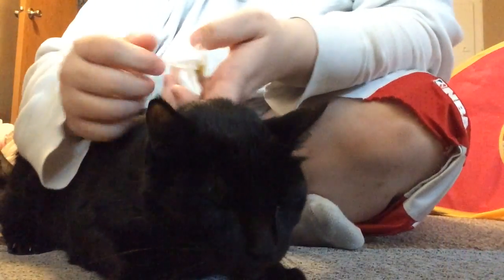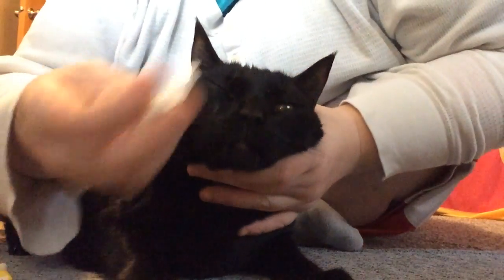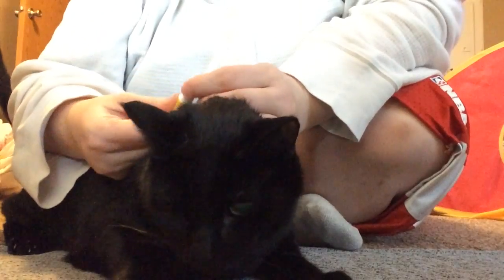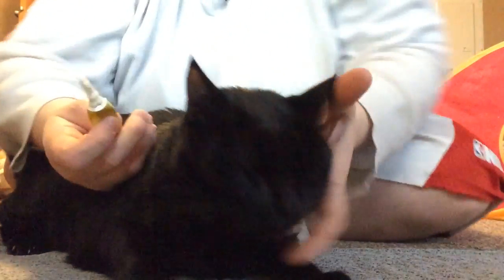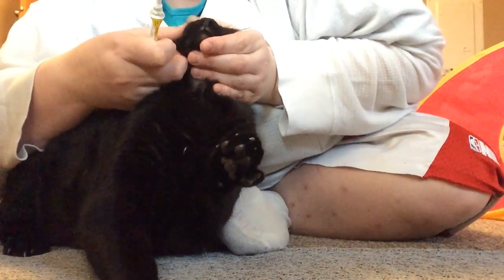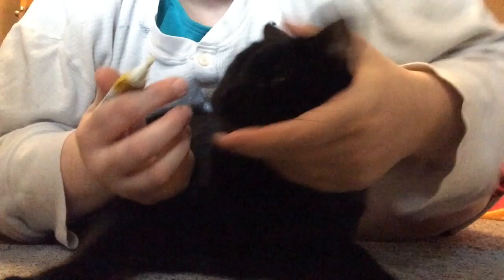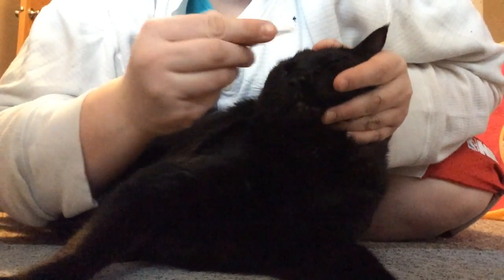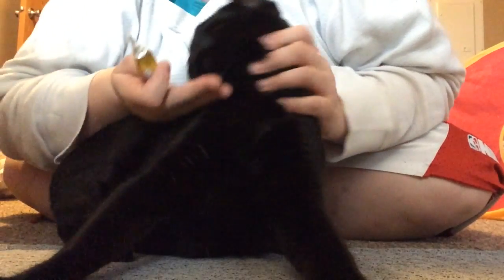How to give your cat their eye med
Just a quick video how give your fur baby their eye med. Rocky behaved pretty good lol. I need to photo all the bruises on my legs from work lol I'm very clumsy anyways the part of Patches and the end yep I know you loved it hehe Have a Great Day Hugs And Purrs